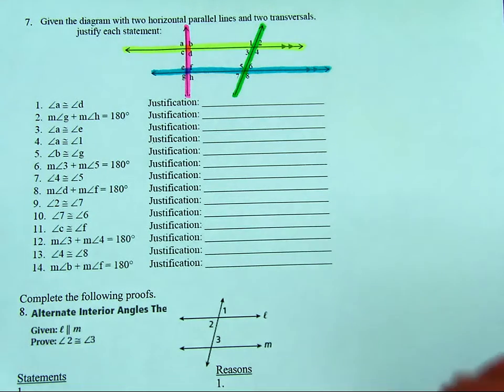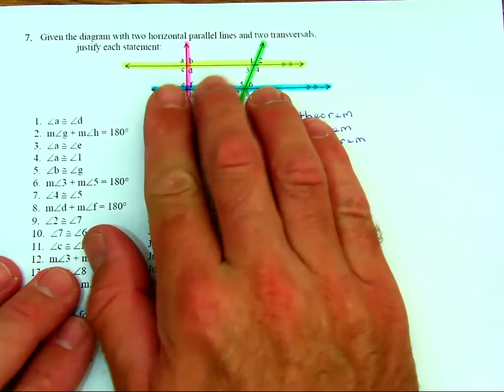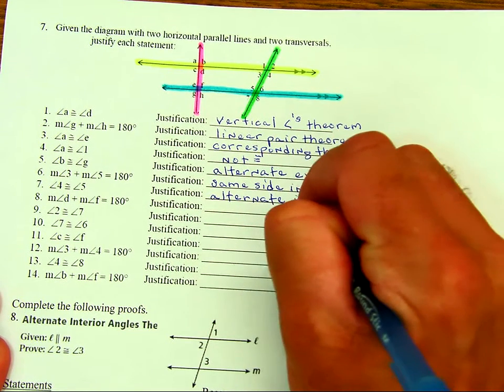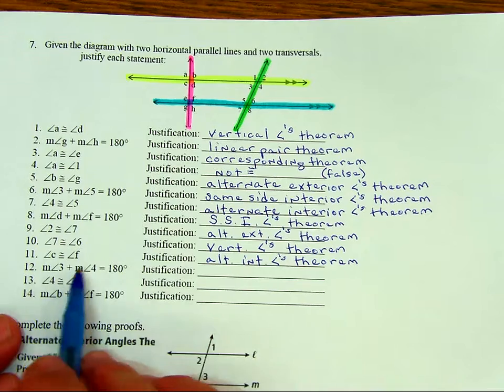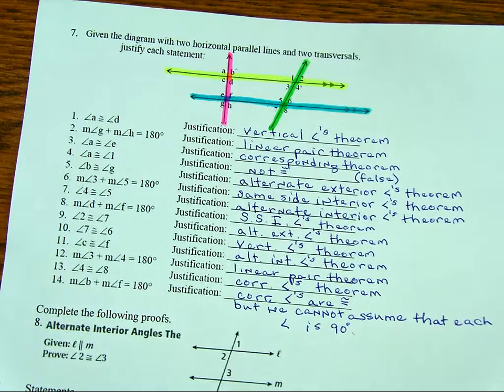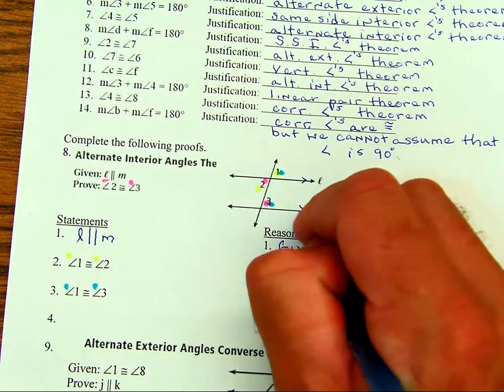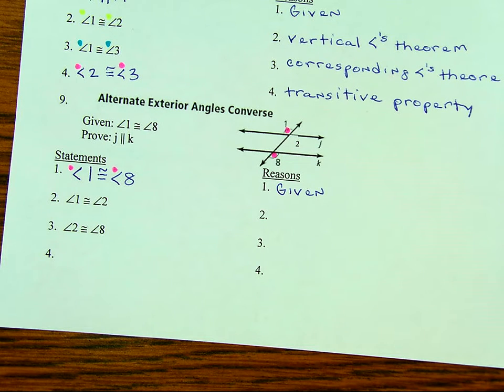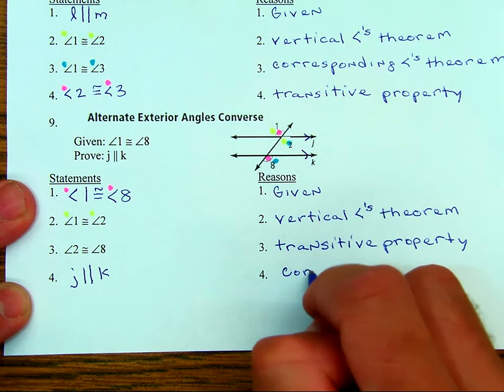Chapter 3 Test Review (Video Tutorial) Page 2 #7-9